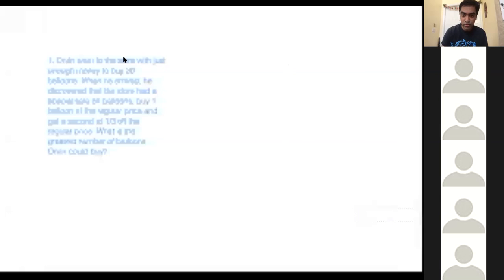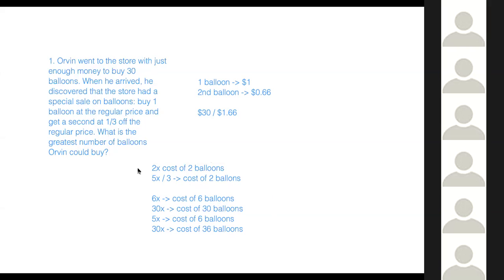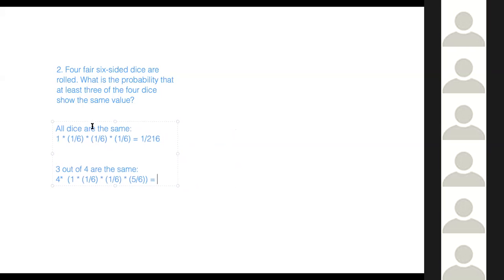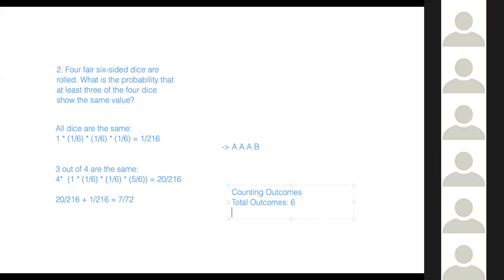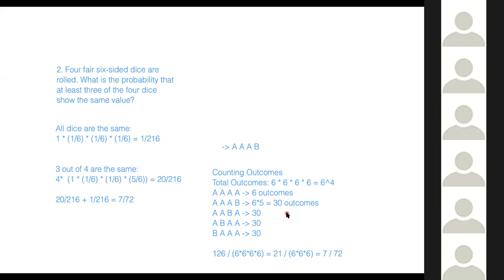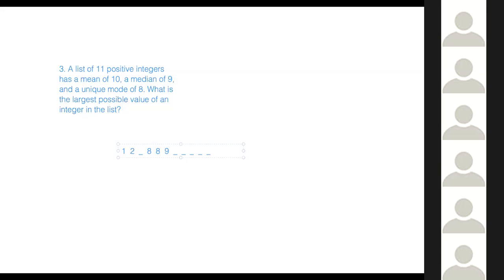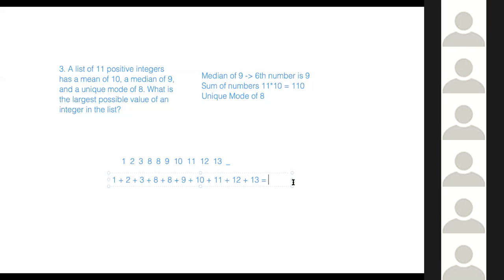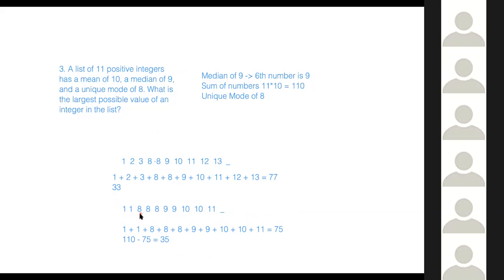Math class - 08/29/2020